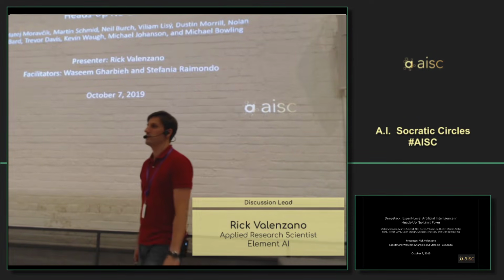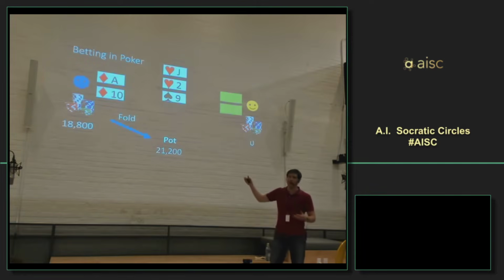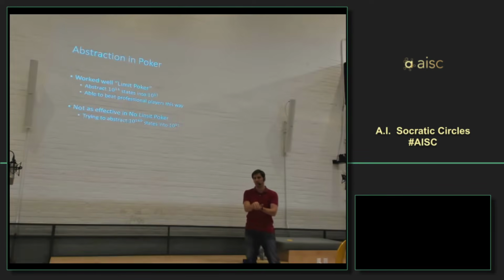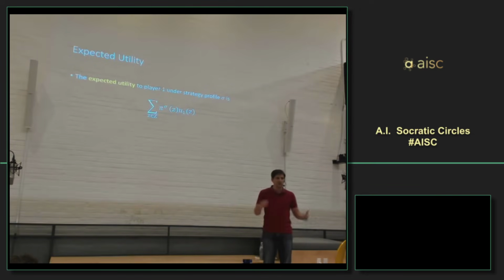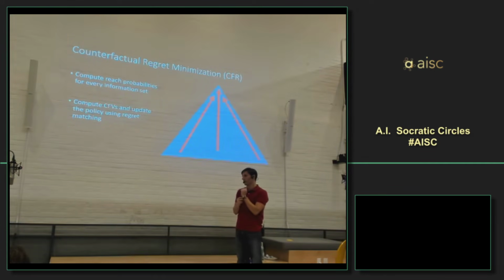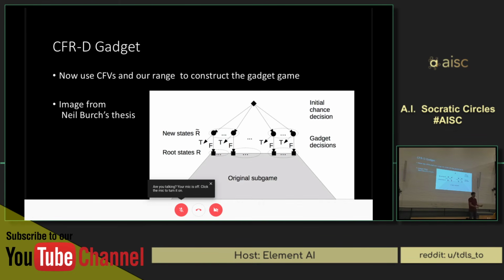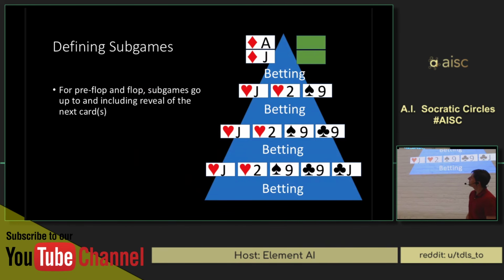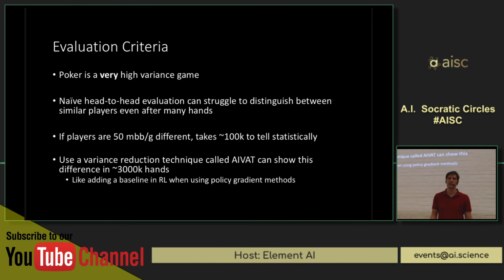DeepStack: Expert-Level Artificial Intelligence in Heads-Up No-Limit Poker | AISC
Discussion lead: Rick Valenzano

Motivation:
Artificial intelligence has seen several breakthroughs in recent years, with
 games often serving as milestones. A common feature of these games is that
 players have perfect information. Poker is the quintessential game of imperfect
 information, and a longstanding challenge problem in artificial intelligence.
 We introduce DeepStack, an algorithm for imperfect information settings. It
 combines recursive reasoning to handle information asymmetry, decomposition to focus computation on the relevant decision, and a form of intuition that
 is automatically learned from self-play using deep learning. In a study involving 44,000 hands of poker, DeepStack defeated with statistical significance professional poker players in heads-up no-limit Texas hold’em. The approach is
 theoretically sound and is shown to produce more difficult to exploit strategies
 than prior approaches.